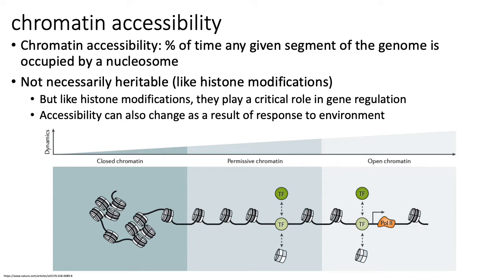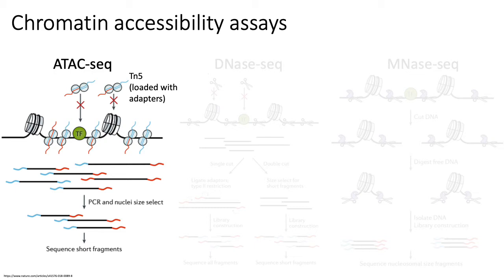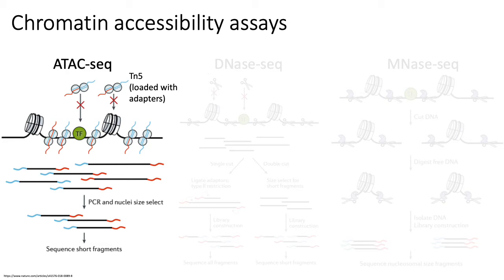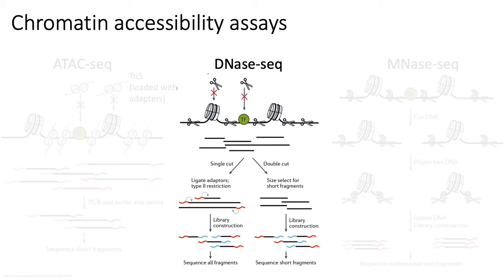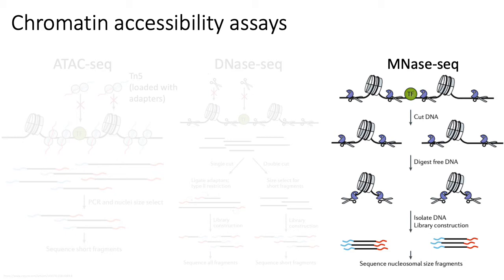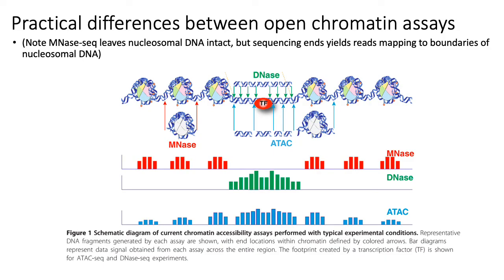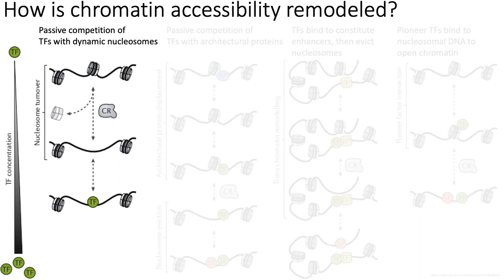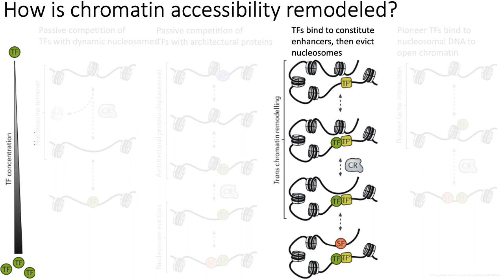MCB 182 Lecture 8.4 - Chromatin accessibility (ATAC-seq)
Introduction to assays for chromatin accessibility (ATAC-seq, MNase-seq, DNase-seq), brief intro to single cell ATAC-seq.